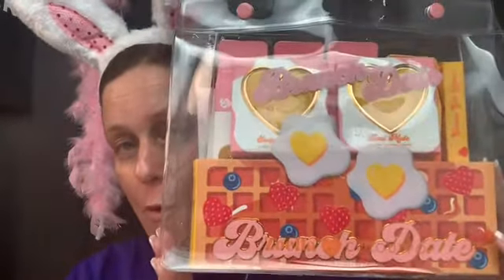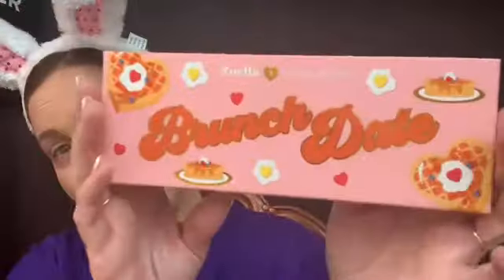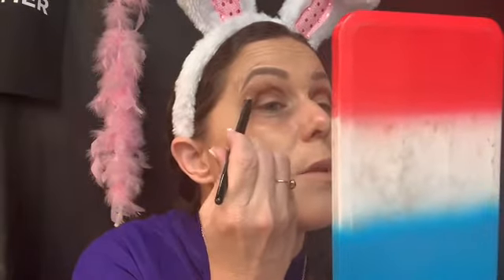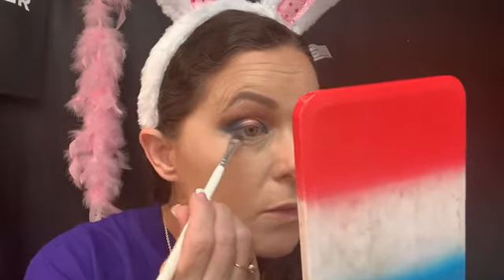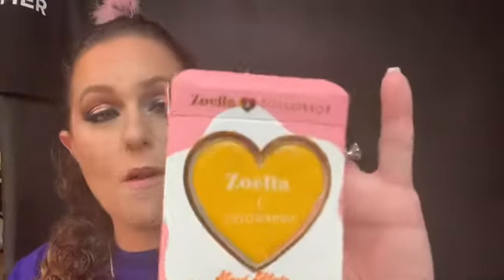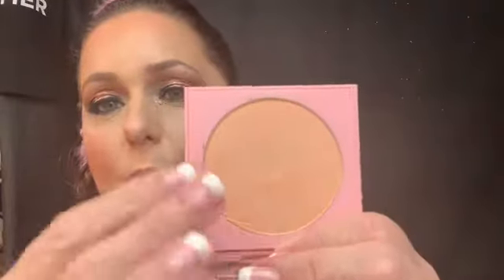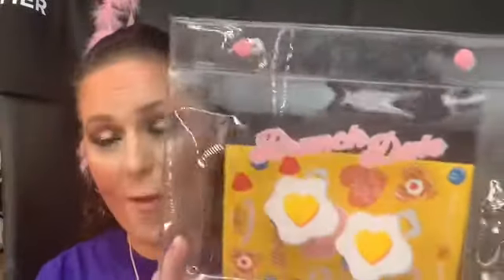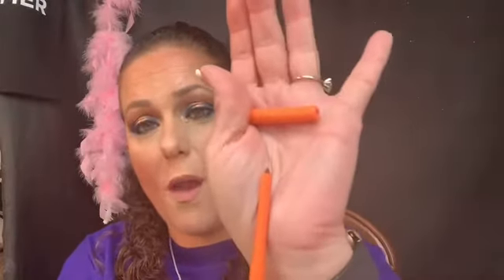Zoella X Colourpop Collection Watch Before You Buy!!!!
Swatches,try one first impressions of this collection watch as I use each product how they perform and my thoughts at the end!!